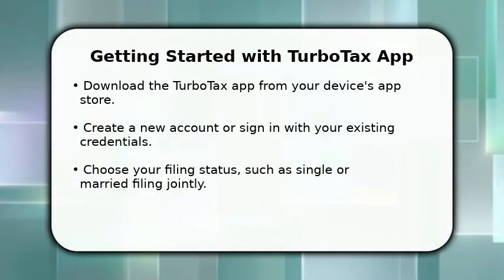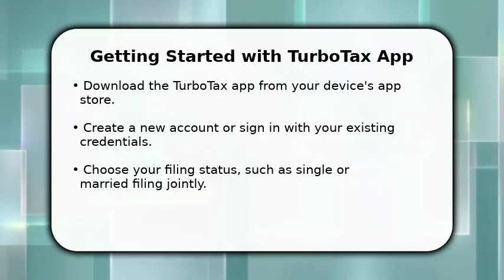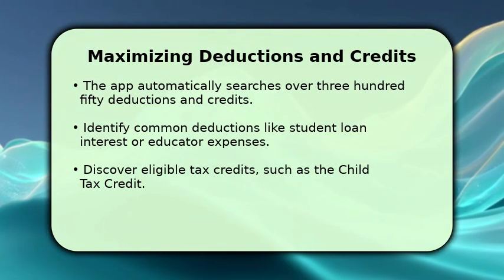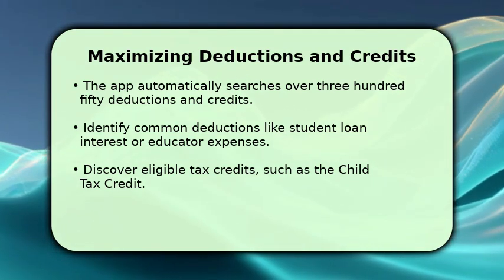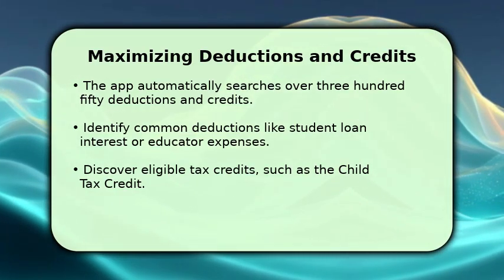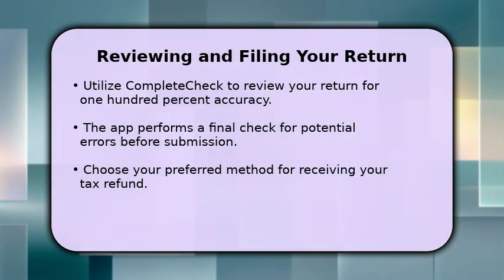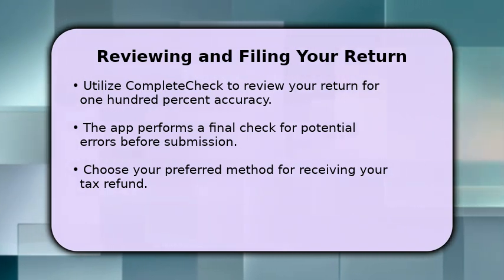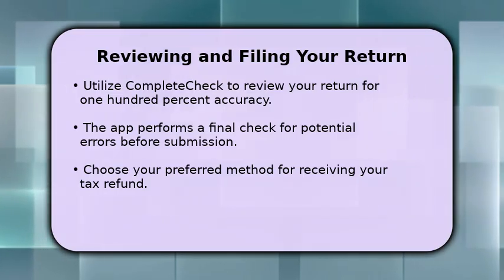How To Use TurboTax App - Step By Step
▸ (s) Are you struggling to navigate the TurboTax app? This video will guide you through a step-by-step process on how to use the TurboTax app for your tax filing needs. From creating an account to submitting your return, we'll cover everything you need to know.

TurboTax app tutorial, how to use TurboTax, step by step guide to TurboTax, tax filing with TurboTax, TurboTax for beginners, using TurboTax on mobile, TurboTax app review, TurboTax vs other tax software, best way to file taxes with TurboTax, TurboTax customer support